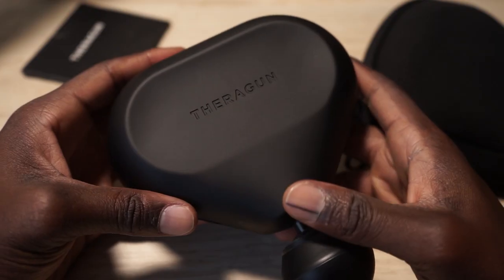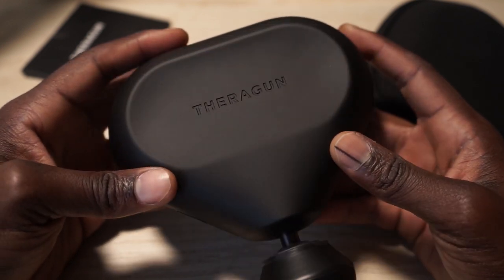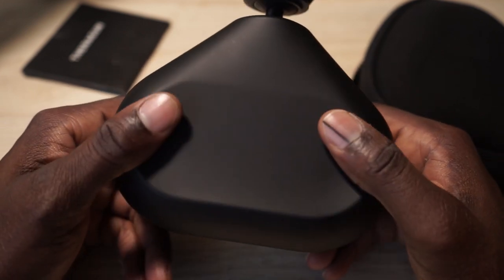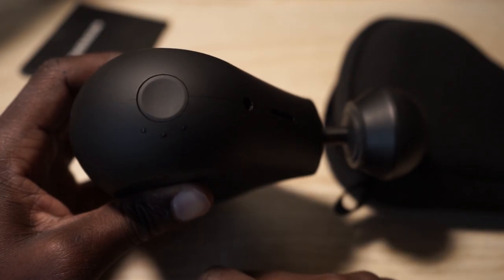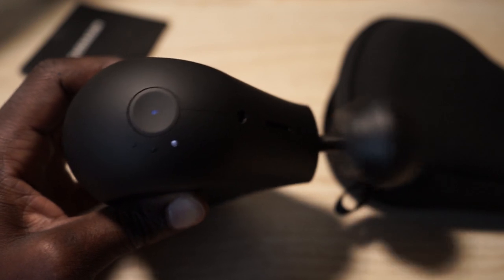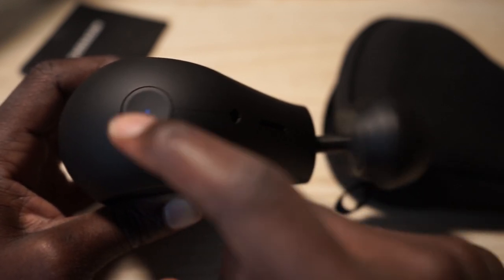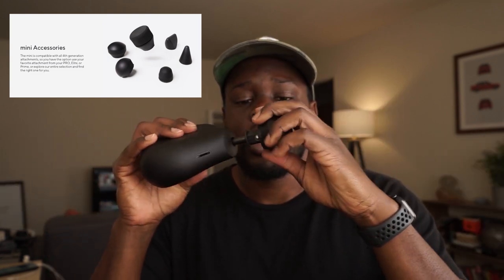Theragun Mini Review: You Need To Get This!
The Therabody Theragun Mini has to be the best budget massage gun that you can get on the market to day. Today's video we jump into the details of the gun, and why I think you should grab one.

Video Outline:
0:56 - Intro
3:27 - Theragun Mini Overview & Pricing
4:48 - Sound, Construction, and QuietForce Technology
5:46 - Battery Life
7:17 - Attachments & Accessories
8:17 - Percussion Speeds
9:43 - Therabody App Overview
10:40 - Other Features
12:53 - Should You Buy The Theragun Mini?